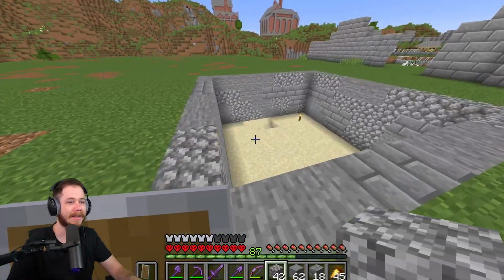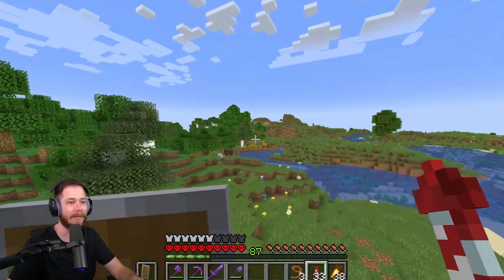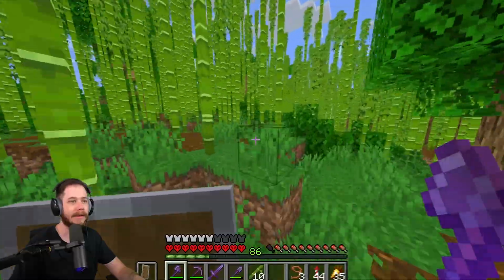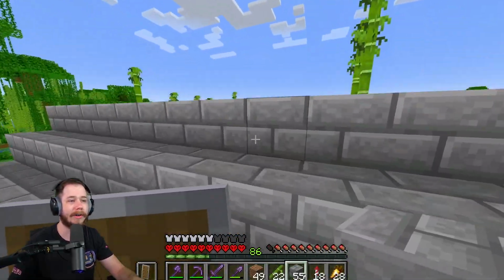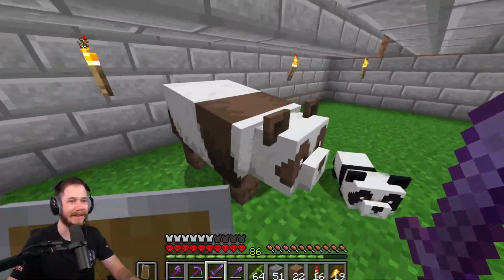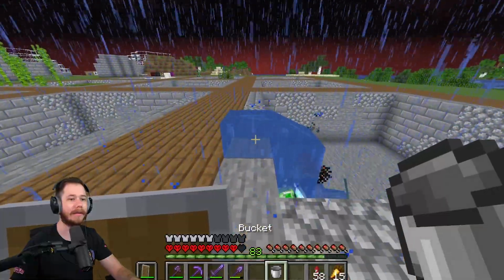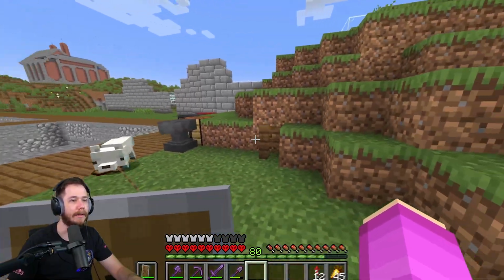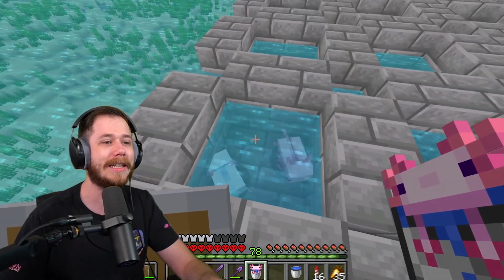I Collected The RAREST Mobs And Built A Zoo In Minecraft Hardcore!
I collected every rare mob in minecraft hardcore

( The best start in minecraft hardcore )

( I Built An Unlimited Gold Farm In Minecraft Hardcore! )